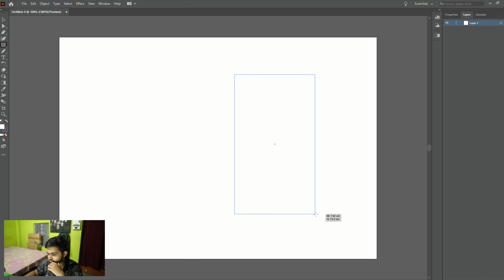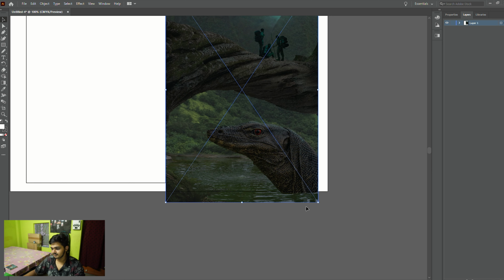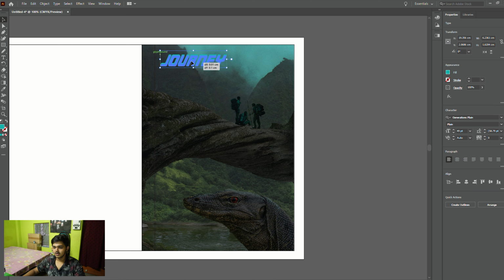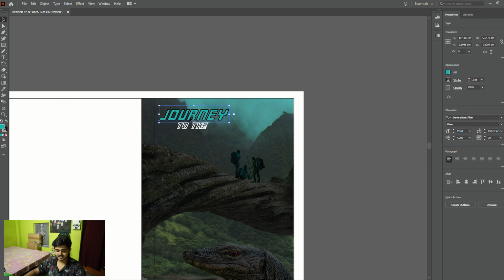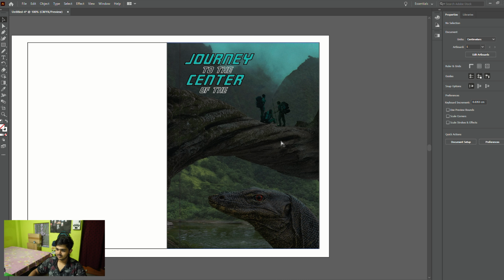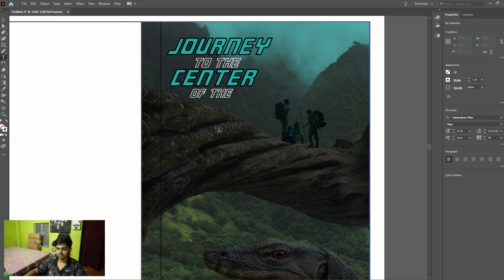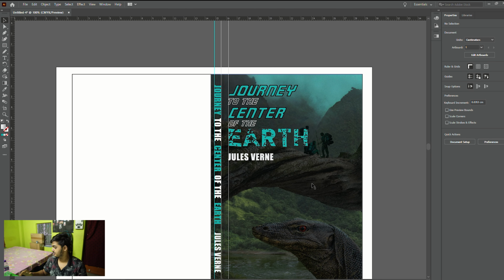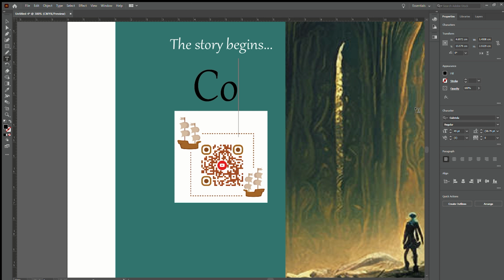Redesigning Book Cover!! (Part 2) || Structure & Final Touches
In this video, I'll take you through redesign process of Book Covers step by step. Basically  we covered Final Structure and Output in this video. So, let's dive in and explore the world of Graphic design together!

For any queries or placing order for creating your project, please contact with me.